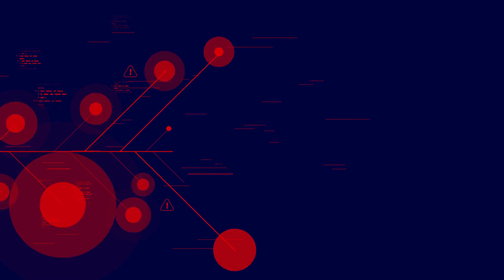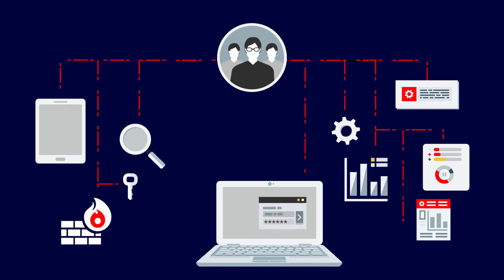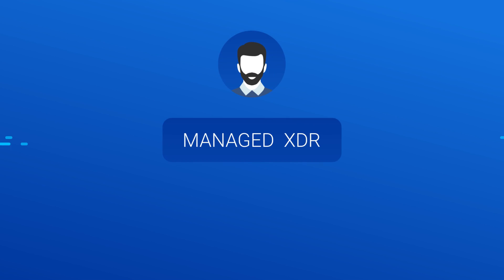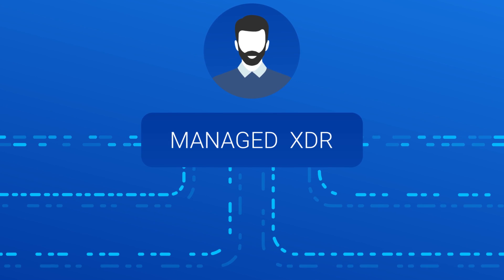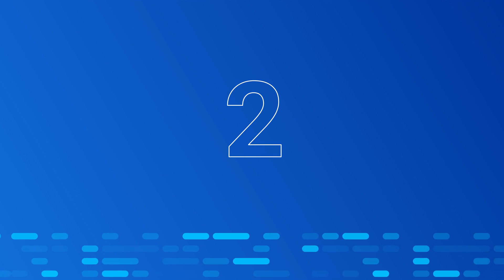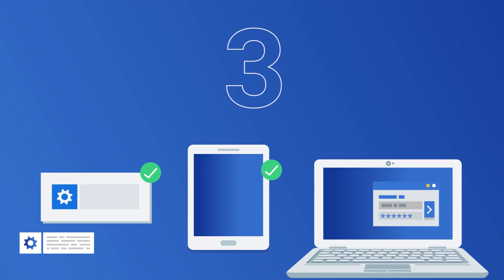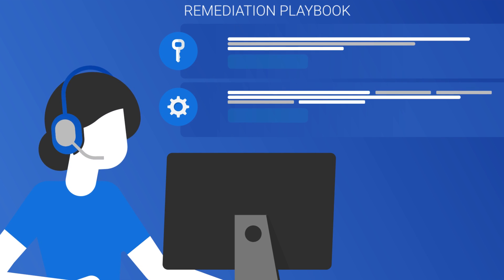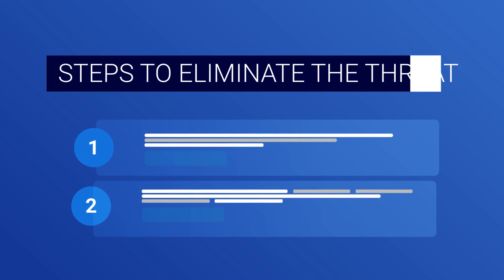Managed XDR: An Introduction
Managed Extended Detection and Response (Managed XDR) is the application of a managed services framework to XDR. It augments and optimizes threat detection, investigation, response, and hunting across a business’s entire IT ecosystem.

Watch to learn what Managed XDR is—and how it solves the cybersecurity challenges facing organizations.